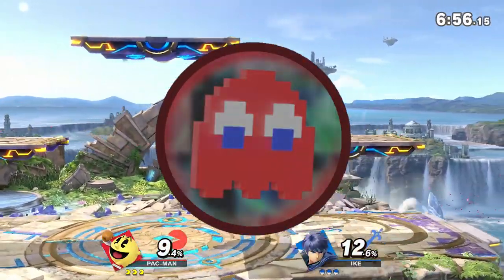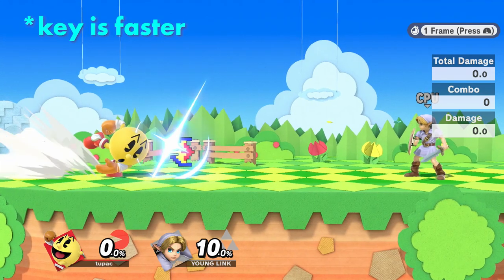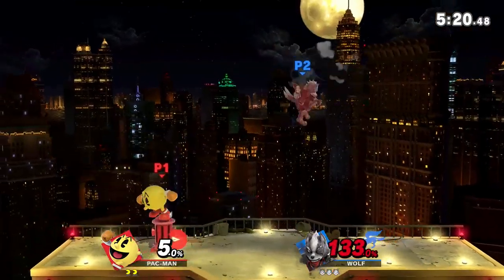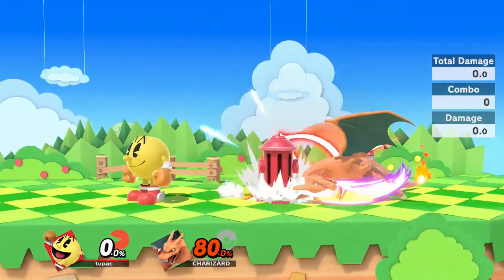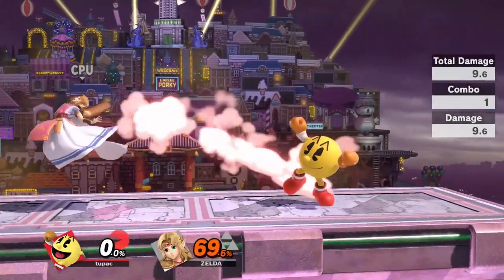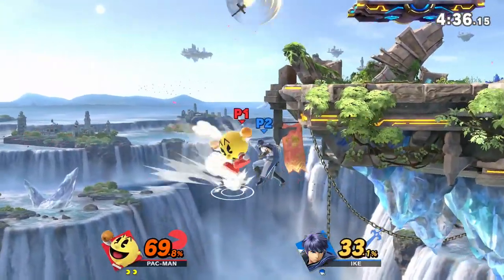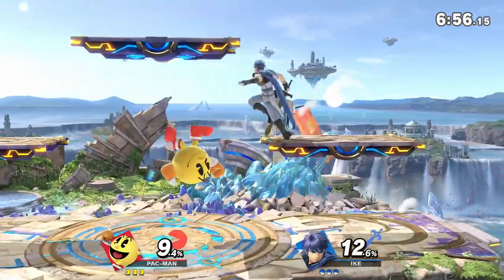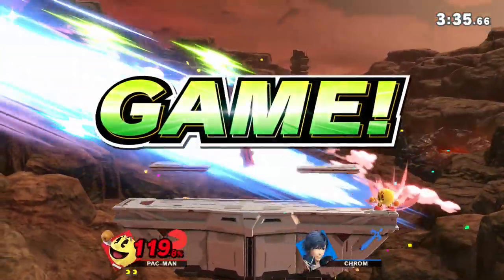Basic Competitive Pac-Man Guide ~ Smash Ultimate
This video was supposed to be 5 minutes long but this character is way too complicated to explain in that short of a timespan.

Hello everyone, thanks for being patient with me! I had a bit of a busy summer so it took a bit to get this out, but hopefully it's worth it!

Also I was a bit sick when recording so some of the audio isn't as good as I could've made it, but I don't think it detracts that much from the video.